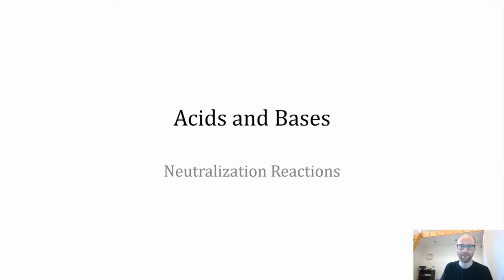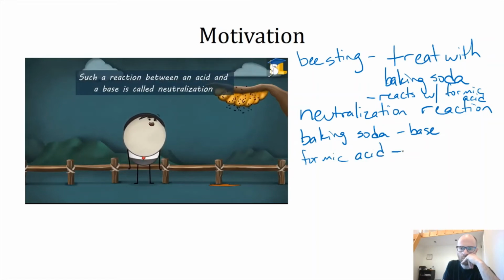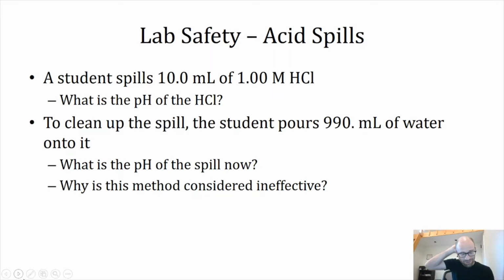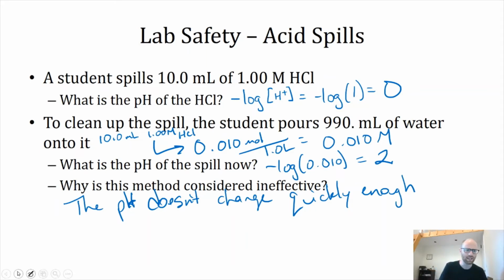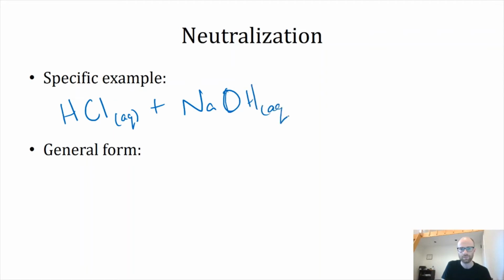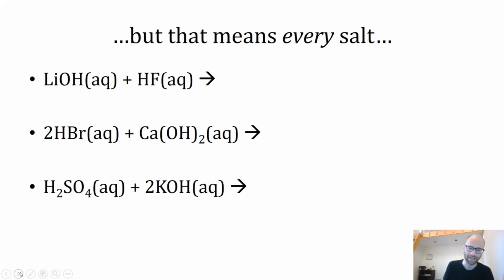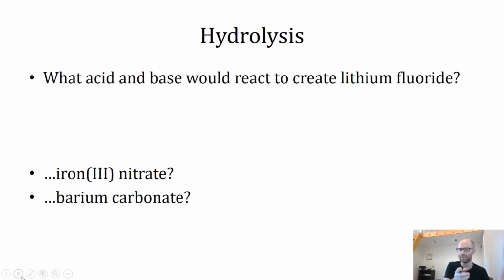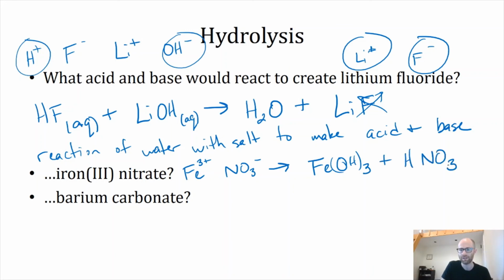R Chemistry 11.06 - Neutralization